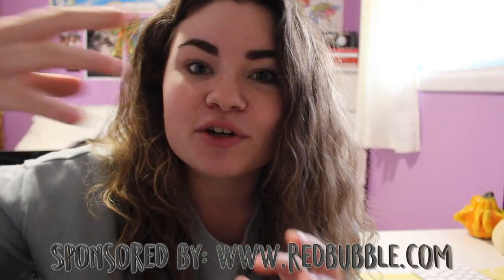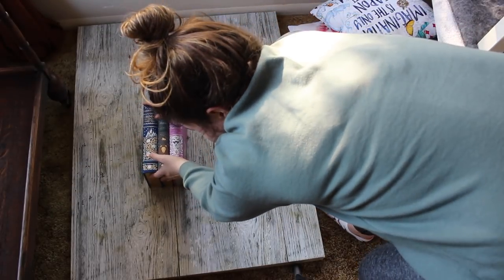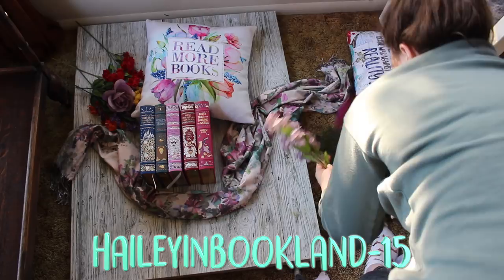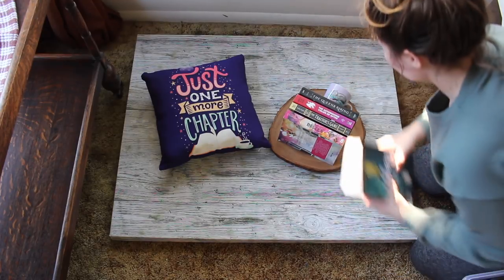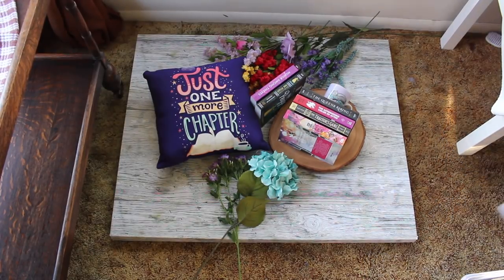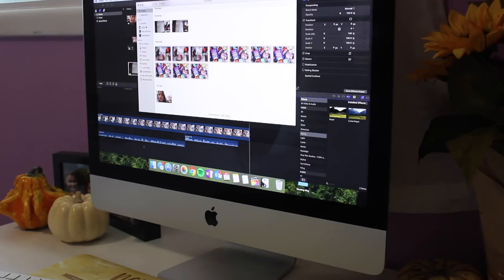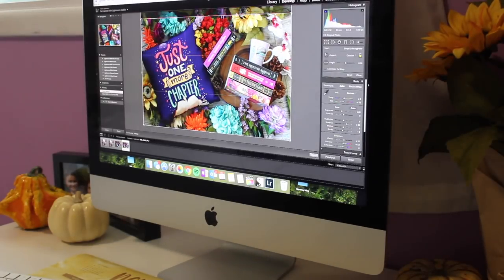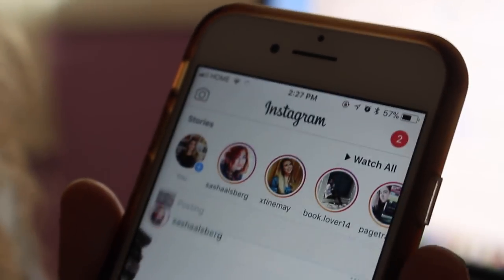HOW I TAKE BOOKSTAGRAM PHOTOS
Find me @haileyinbookland on Instagram!

[ ABOUT ME ]

Hi I'm Hailey! I'm a 21 year old Canadian bookworm. I spend my free time thinking about books, buying books, talking books, and, of course, reading books. I love how books have the power to transport you to a whole new world and introduce you to characters you want to know in real life. On this channel, you can expect book recommendations, book hauls, unboxings, reviews and discussions, and so much more! Feel free to fall down the reading rabbit hole with me... let's talk books!

[ SHOP REDBUBBLE ]

Using this link allows me to be able to keep making quality content for you to enjoy (and it also helps me pay off my student loans). Thank you in advance for supporting me and my channel!

[ FAQ ]

Re: review requests, I only consider review requests for young adult books